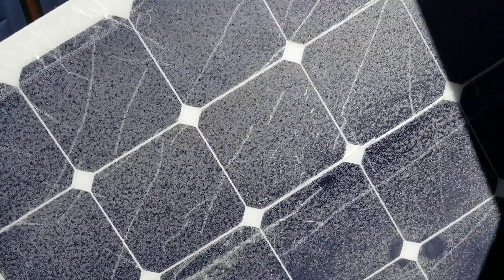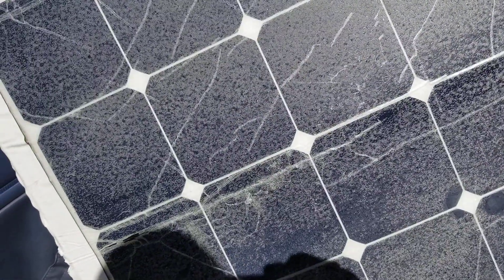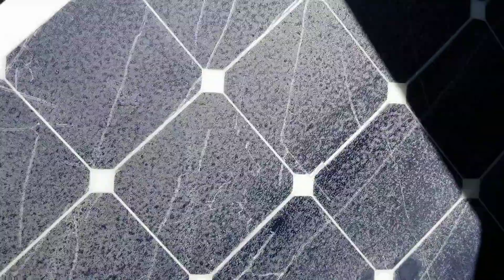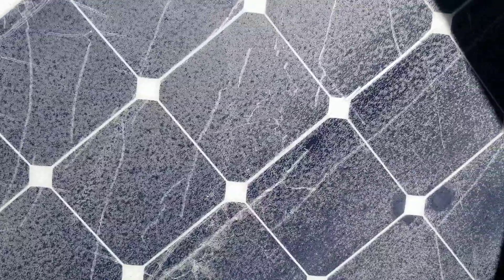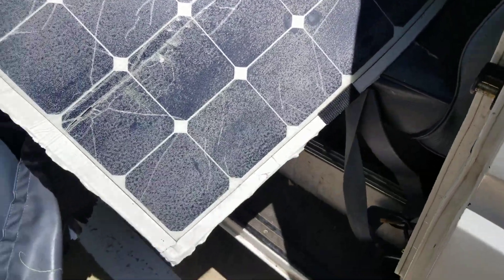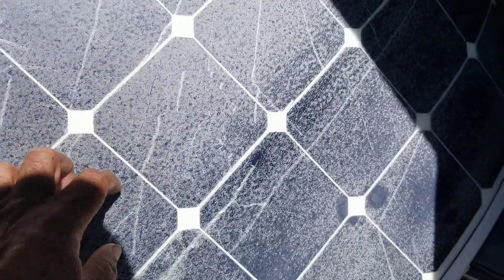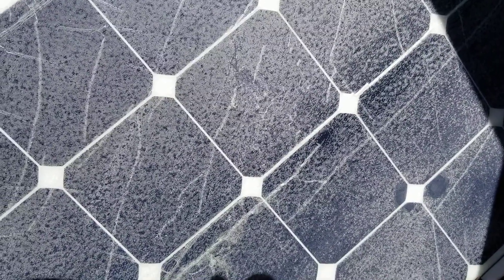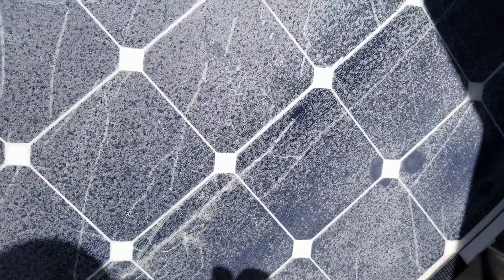Flexible Solar Panel Kryptonite aka Delamination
2 maybe near 3 years we see the big drawback to flexible panels illustrated, but I am still not going the hard panel route because despite everything flexible panels are nore comfigurable in my opinion for mobile use on a standard van.